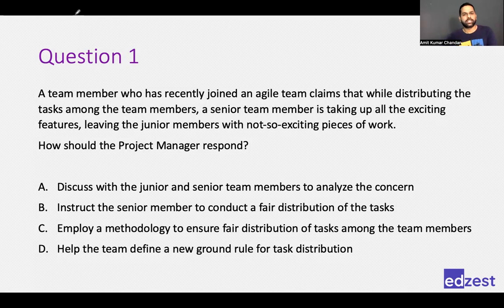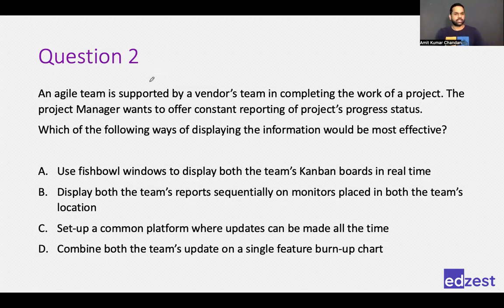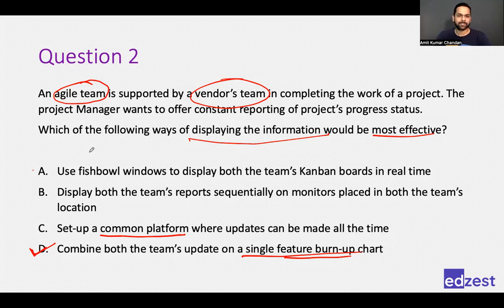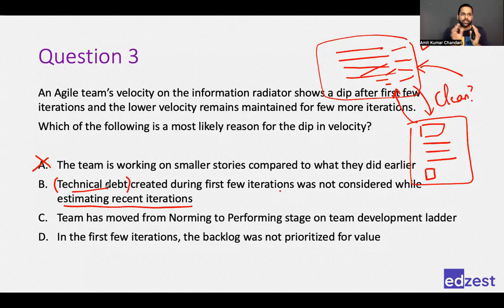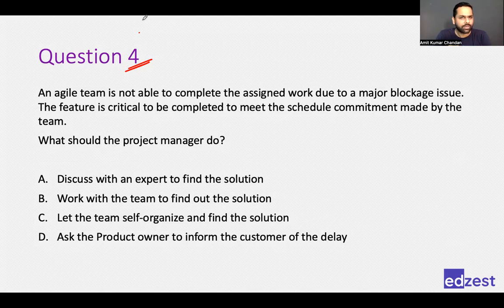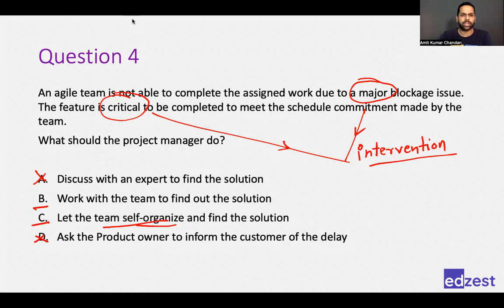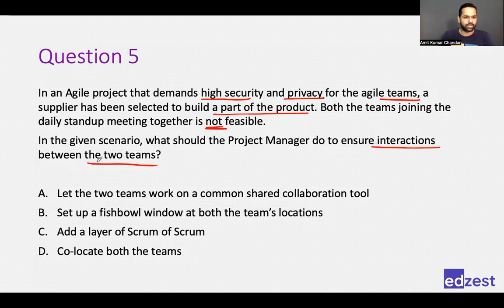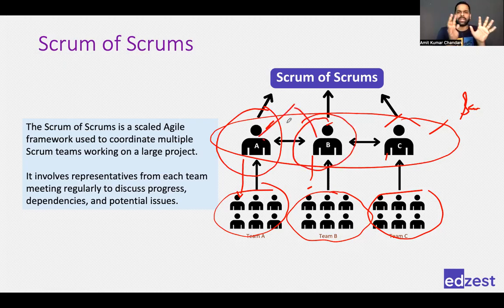Episode 9 | PMP® Exam 2026 Practice Questions | Situational Questions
In this video, we have discussed 5 PMP® exam like questions with detailed explanation on why one option is better than the other. While discussing these, we have also covered the variation in the scenarios of questions that one might see in the actual PMP® exam.

Inside this 59-minute power-packed episode, we discuss:

5 Realistic PMP® Exam Questions: Dive deep into real-world scenarios that mimic the actual exam format and content.

Master the Art of Question Reading: Learn how to decipher those seemingly complex questions and identify key clues. ️‍

Unravel Question Variations: See how examiners might twist and turn questions to test your true understanding.

Unlock Expert Tips & Tricks: Gain valuable insights and game-changing strategies to approach each question with confidence. ✨

00:00 Intro
00:48 Question 1
09:32 Question 2
22:00 Question 3
33:24 Question 4
49:15 Question 5